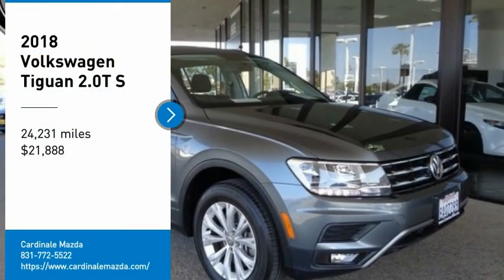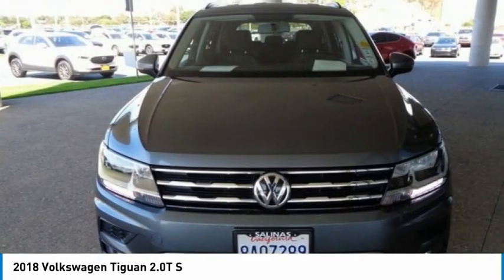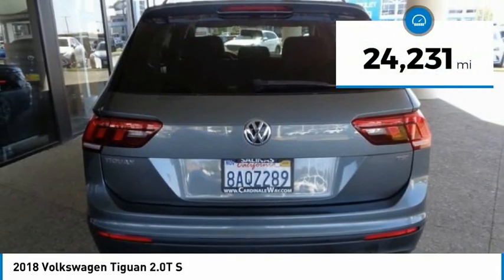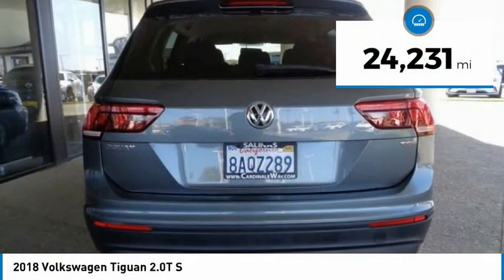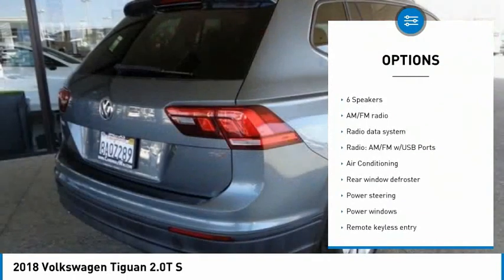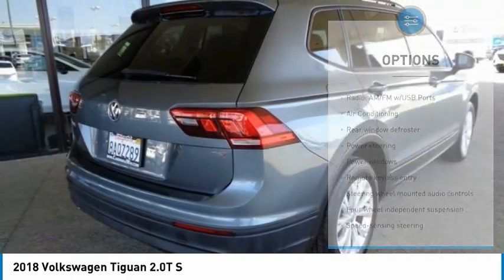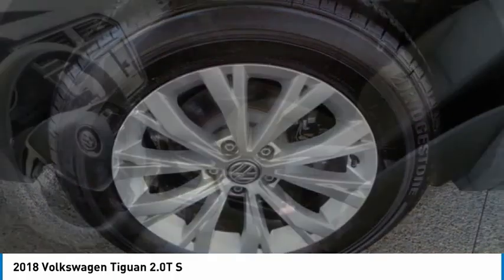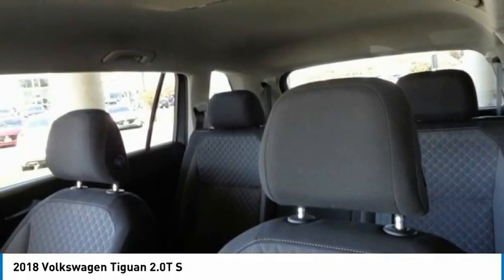2018 Volkswagen Tiguan 2.0T S FOR SALE in Salinas, CA P14916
2018 Volkswagen Tiguan 2.0T S

Cardinale Mazda
500 Auto Center Circle

Want us to come to you? No problem! In case we missed a picture or a detail you would like to see of this 2018 Tiguan, we are happy to send you A PERSONAL VIDEO walking around the vehicle focusing on the closest details that are important to you. We can send it directly to you via text or email. We look forward to hearing from you!  Odometer is 3838 miles below market average! 3rd row seats: bench, Exterior Parking Camera Rear, Front Center Armrest, Heated door mirrors, Overhead console, Radio: AM/FM w/USB Ports, Rear seat center armrest, Roof rack: rails only, Spoiler, Steering wheel mounted audio controls, Turn signal indicator mirrors. CARFAX One-Owner. Clean CARFAX.  22/27 City/Highway MPG Awards:     2018 KBB.com 10 Best SUVs Under  25,000  We develop outstanding relationships where everyone wins! If you are in the market for a new or pre-owned vehicle, do yourself a favor and stop by our dealership in Salinas to see what we can do to help with your needs. Serving the local Salinas, Seaside, Carmel, Pacific Grove, Gilroy, Hollister, Marina, Monterey and Central Coast areas.  Vehicle price and availability are subject to change without notice.